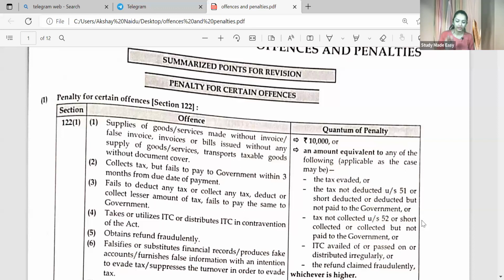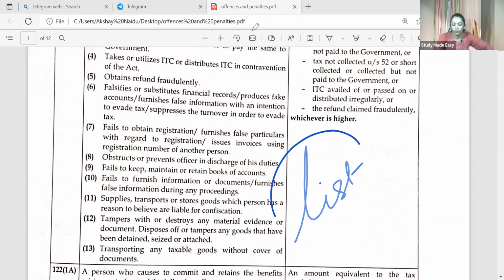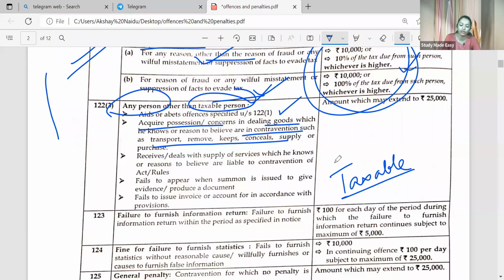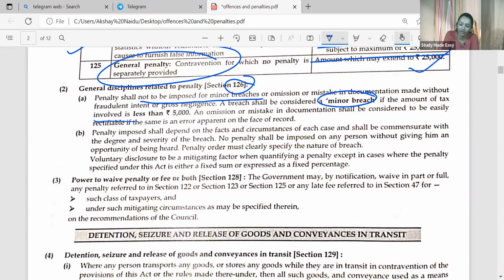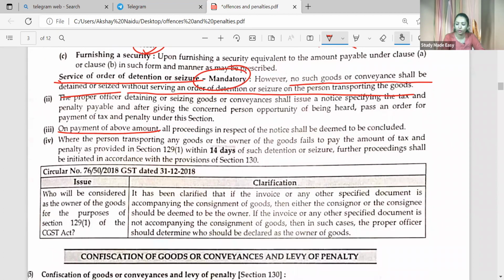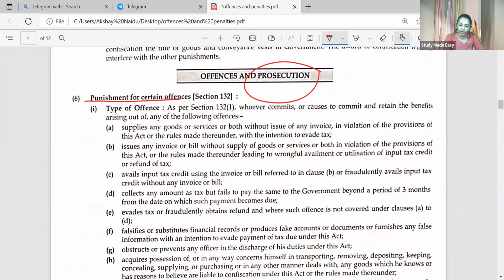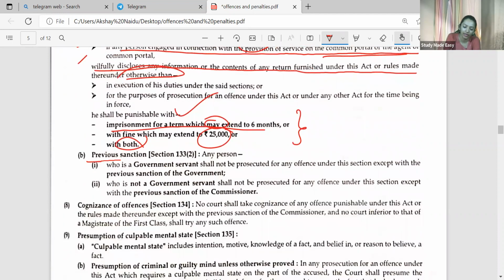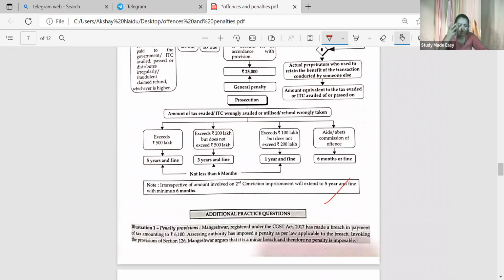OFFENCE AND PENALTY NOV 22 - ANKITA ARORA NAIDU